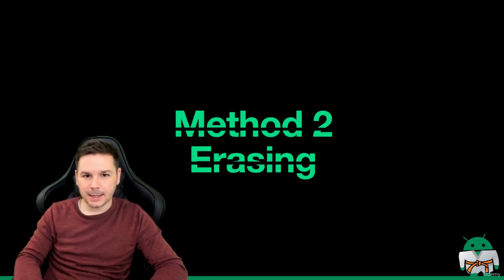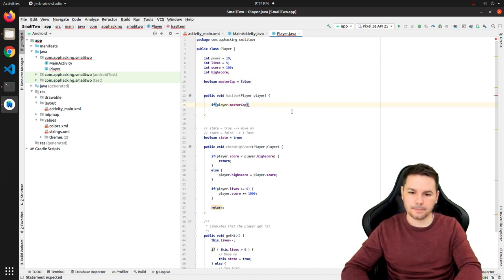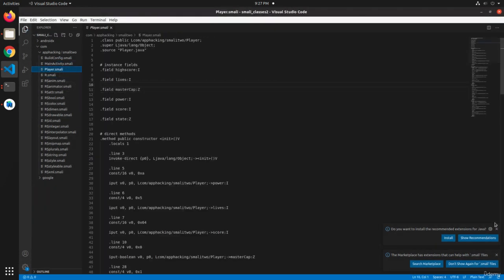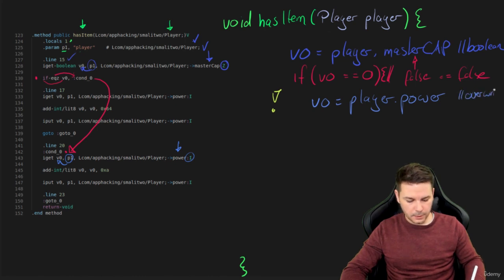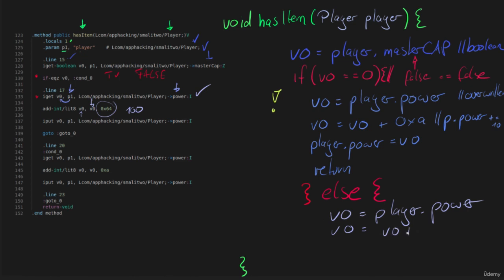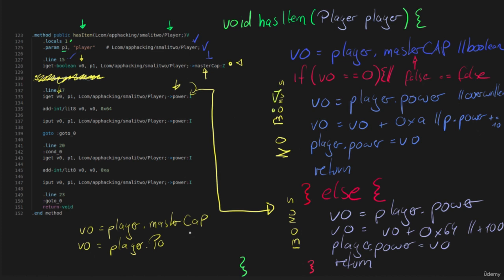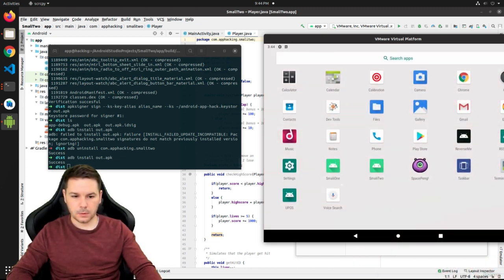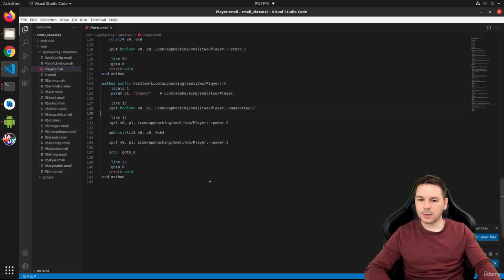4.20 Smali Patching Deleting Code